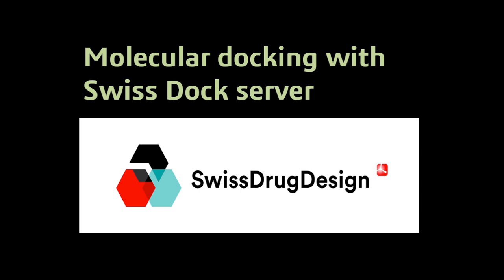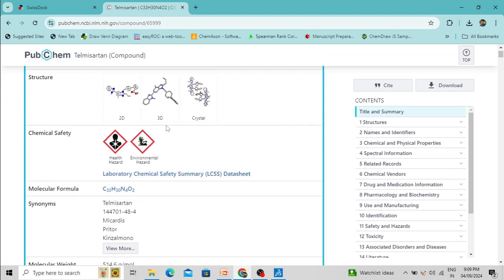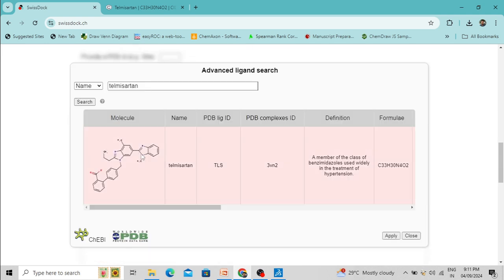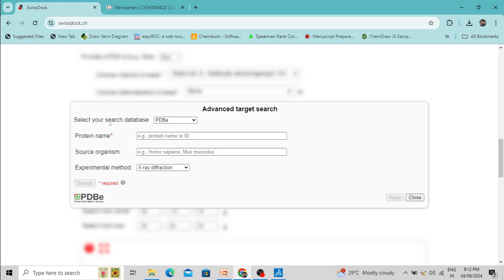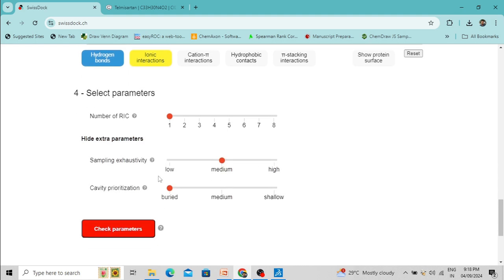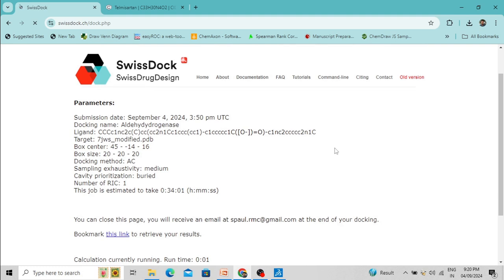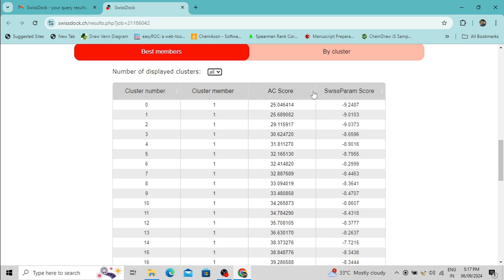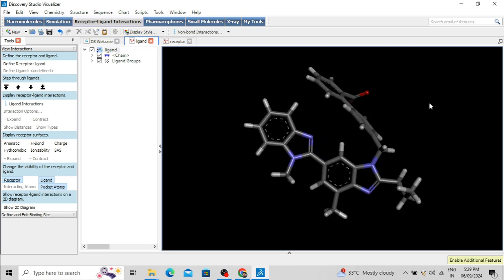Tutorial 14: SWISS DOCK- Web server for molecular docking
SwissDock is a user-friendly molecular docking server accessible on smartphones. It requires no prior experience, making it ideal for beginners. Easily predict protein-ligand interactions with a simple interface. Perfect for researchers and students looking for a hassle-free docking solution on the go!